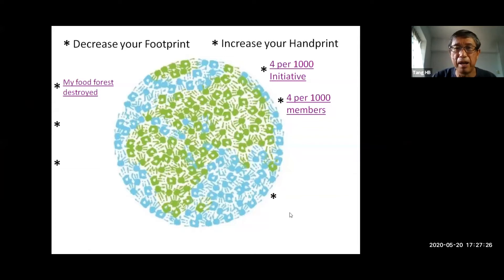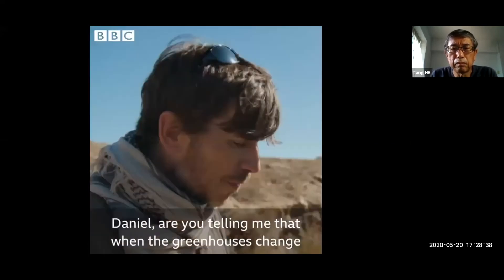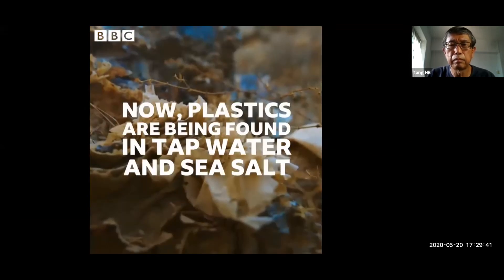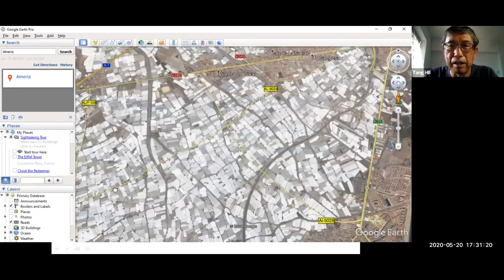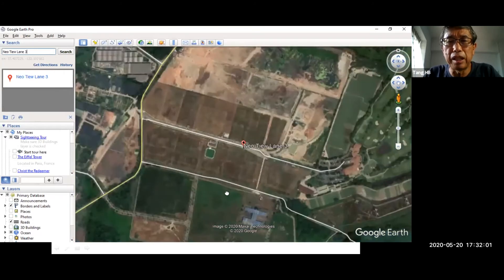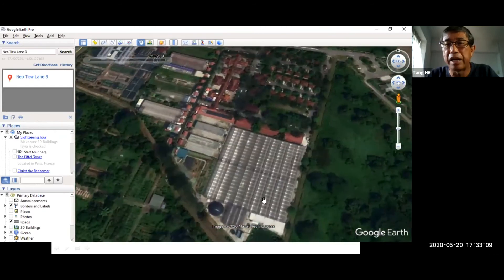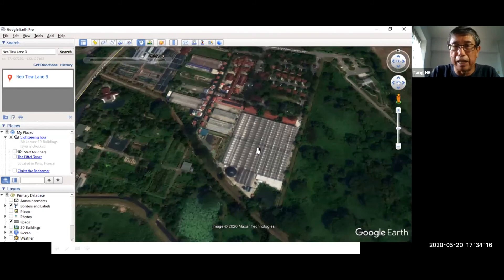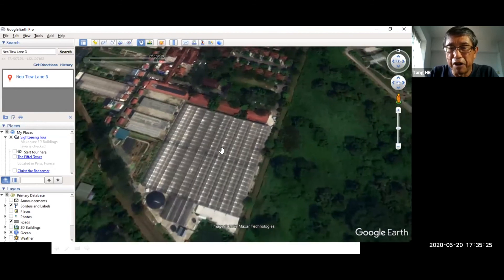Soil for Food and Climate (Part 4 of 6)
CollectiveWednesday ~ Soil for Food and Climate (Part 4 of 6)

Soil is the basis for much of life on earth. The food we eat, the fibre we use, the ecosystem services we rely on - these mostly come from soil. Yet, due to ignorance and negligence, humans have been abusing and damaging soils around the world. Mr Tang will share about why and how by working with soil, we can grow food and the nutrition we need, take climate action and increase biodiversity.